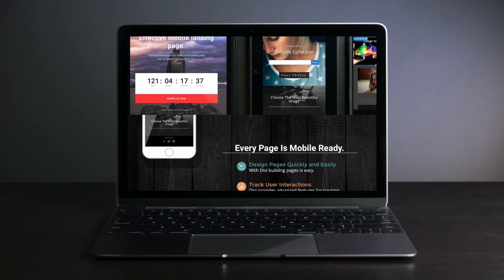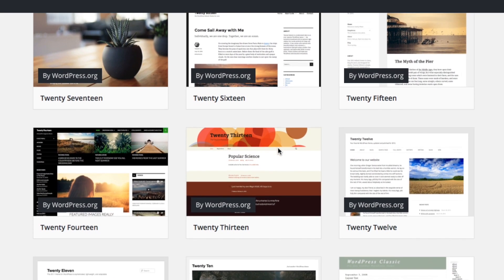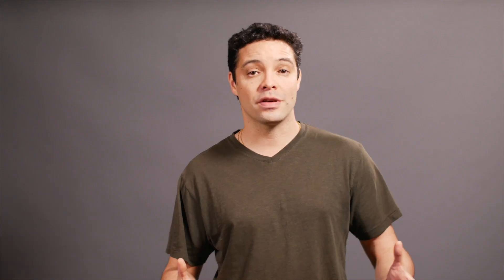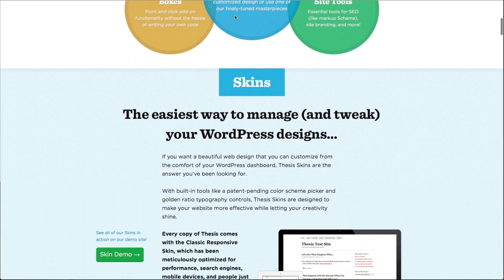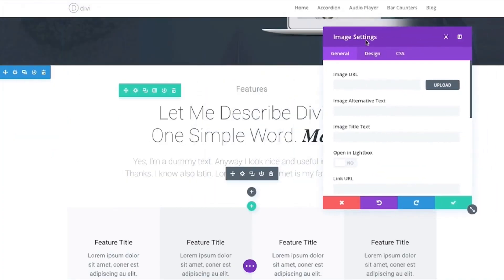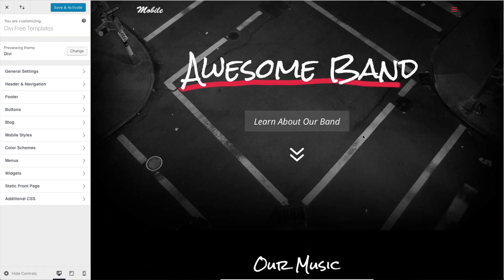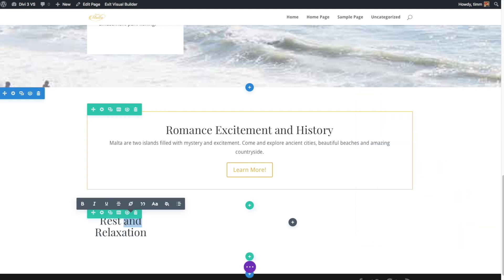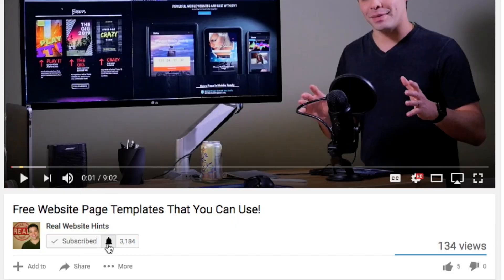What is a WordPress theme? How To WordPress #3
A WordPress theme is probably the most important thing for building a website with WordPress. The theme is what creates the look of your website.

In video number 3 or my How To WordPress series I'll help you to understand what a WordPress theme is and what the basic different types of themes that you can choose from.

I have 3 different categories for WordPress themes:
1. Static Themes
2. Framework Themes
3. Page Builder Themes.